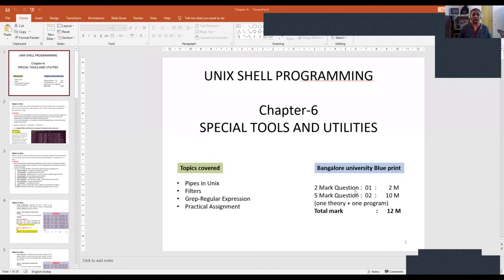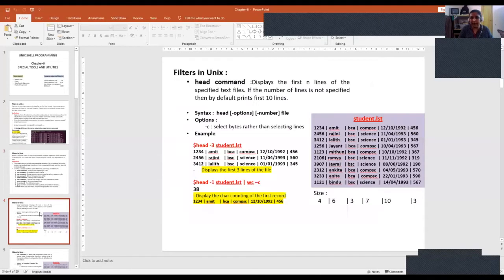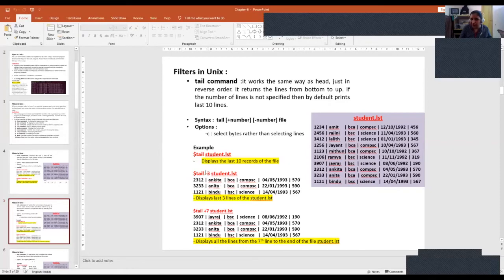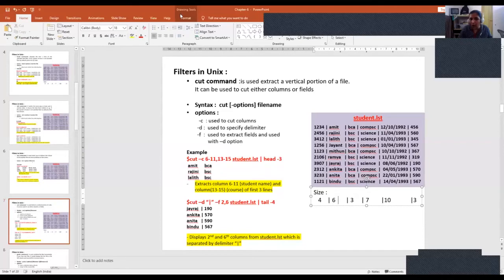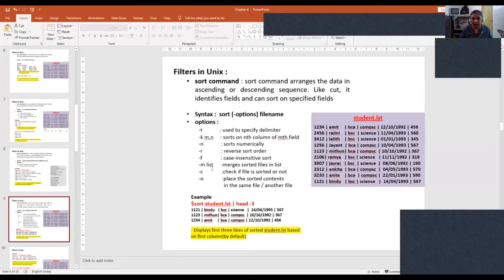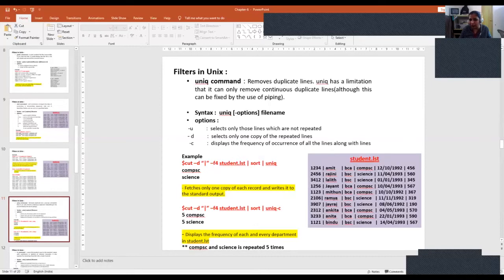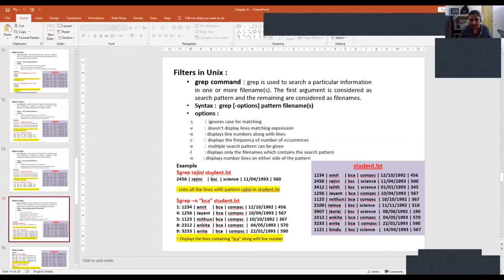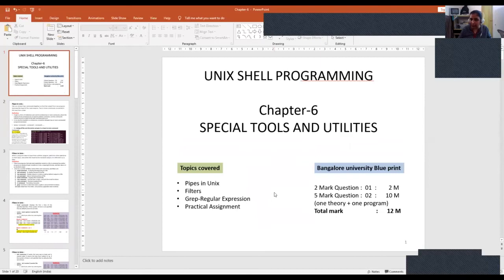Special tools and utilities - IV Sem B.C.A - Unix Shell Programming - Rekha.C - SIMS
Prof – Rekha.C
Topic – Special tools and utilities
Chapter name – Unit-2   Chapter-6.1
 Semester - IV Sem B.C.A
Subject- Unix Shell Programming
Department : Bachelor of Computer Applications